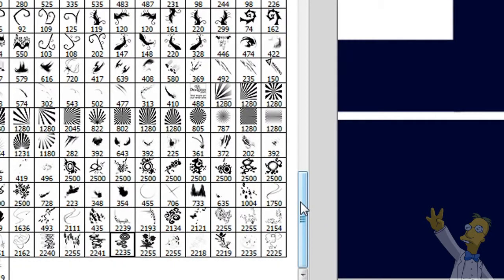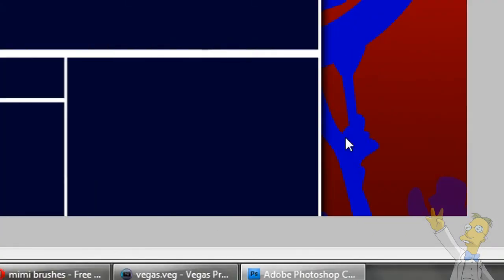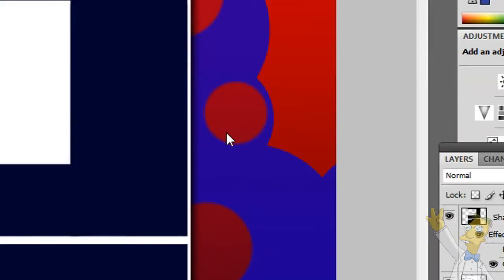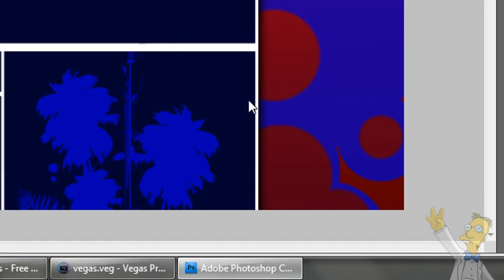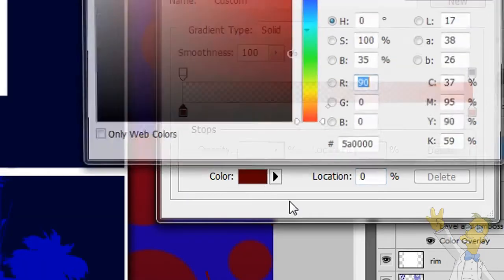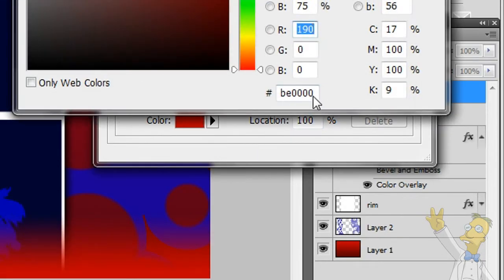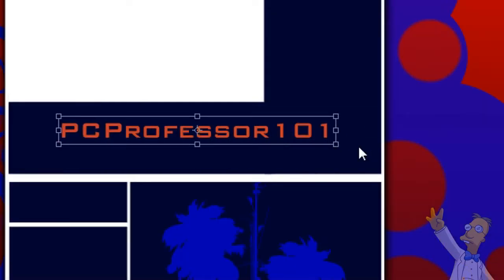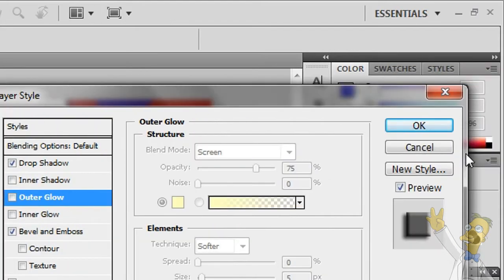How to Make a Youtube Background with Photoshop (Part 2 of 2)